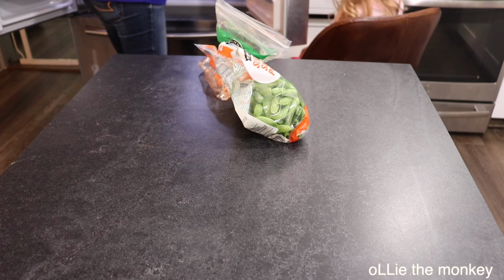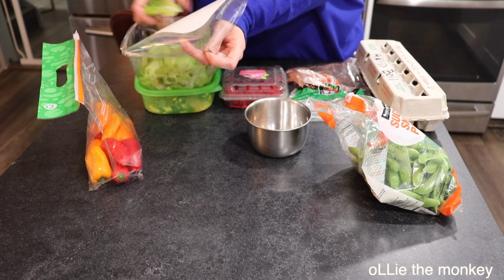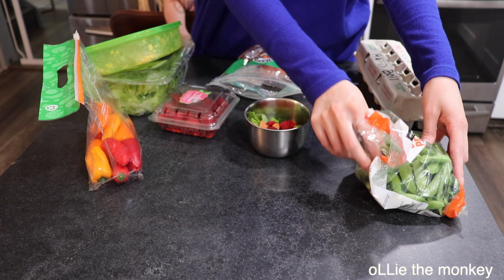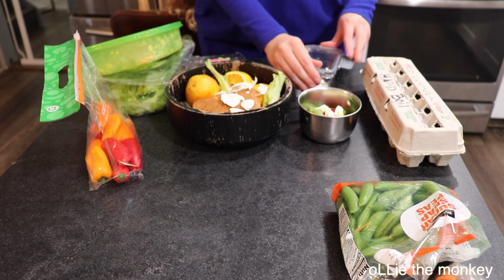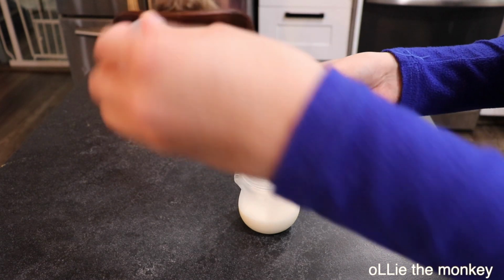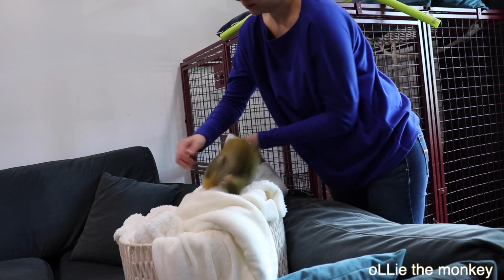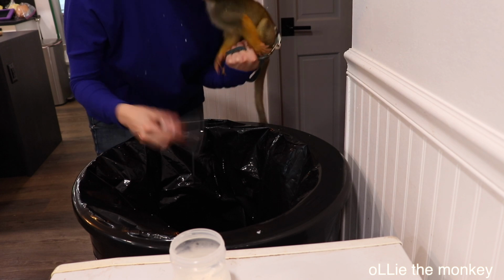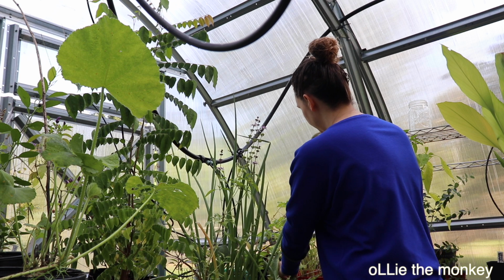He LEFT me! | Baby Monkey oLLie (VLOG)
Luke has left Natasha with 3 kids, 3 dogs, and baby squirrel monkey oLLie!
All alone Natasha holds down the fort and takes you with her as she vlogs what it's like when daddy Luke is gone.

WATCH SOME OF OLLIE’S FAVORITES

GET YOUR OLLIE MERCH! NEW DESIGNS ADDED MONTHLY!

If you read all of this, comment DESERTED MONKEY !!” below 🐒💕